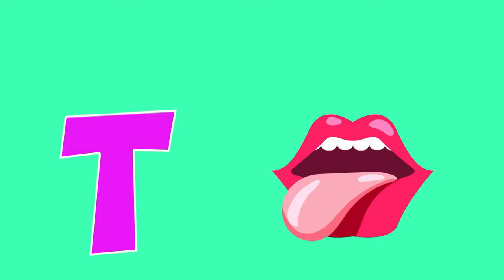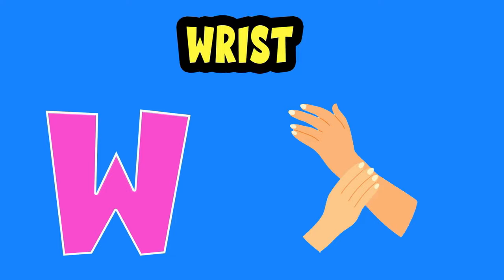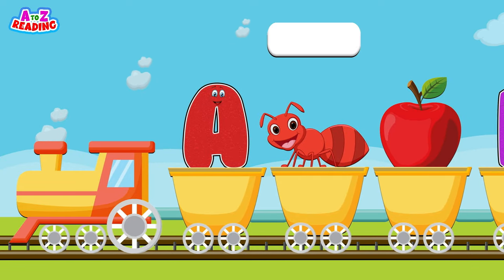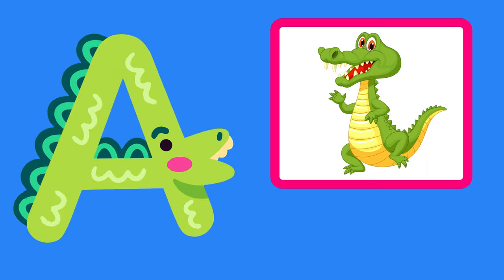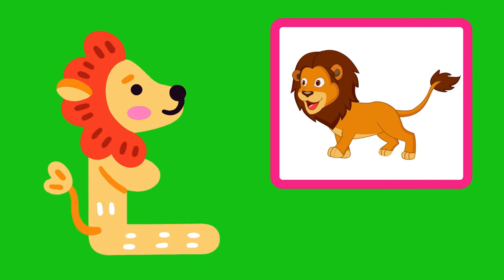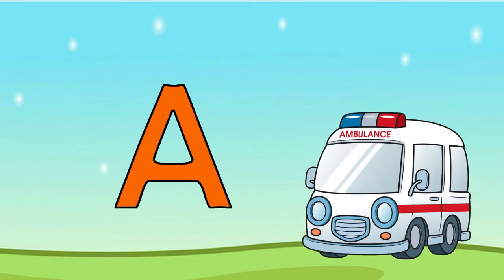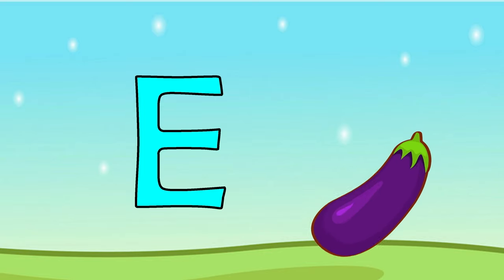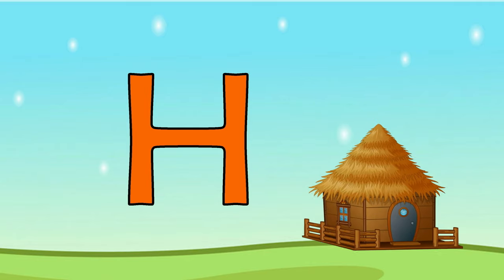ABC Learning Videos For Kindergarten | A to Z Learning Video | A to Z Reading | A to Z Words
You will find queries for:
1. A to Z Learning Videos
2. A to Z Learning Words
3. A to Z Learning English
4. A to Z Learning Alphabets
5. A to Z Reading Video
6. Learn A to Z Alphabet Reading
7. A to Z Learning Videos For Kids
8. A To Z Learning Videos For Kindergarten
9. Educational Videos For Kids
10. A To Z Vocabulary For Kids
11. English Reading For Kids